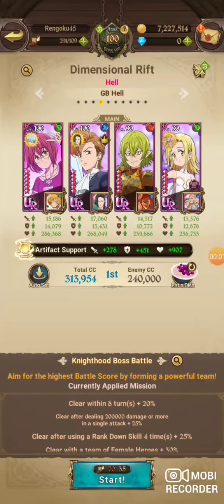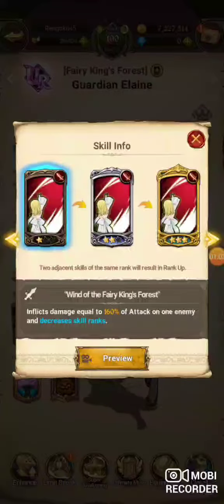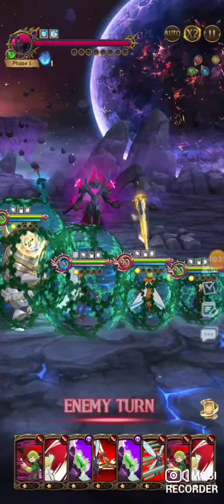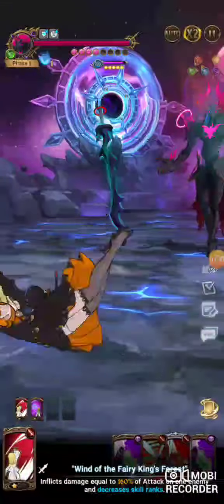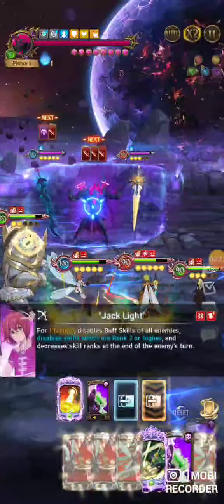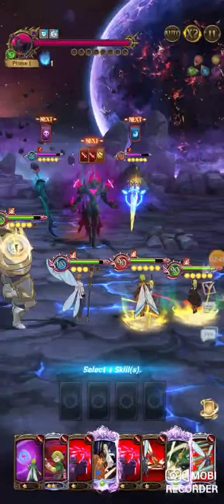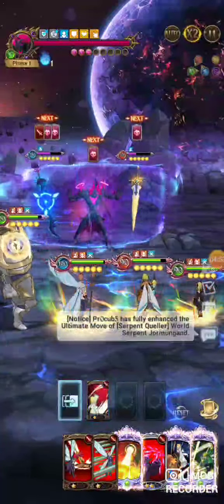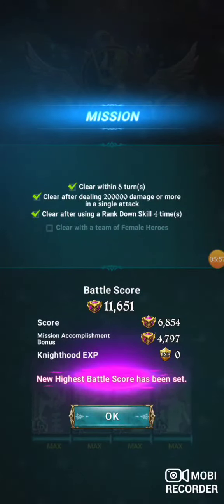KH Boss Belgius Hell Push Week Guide for 11.6k without full female team!